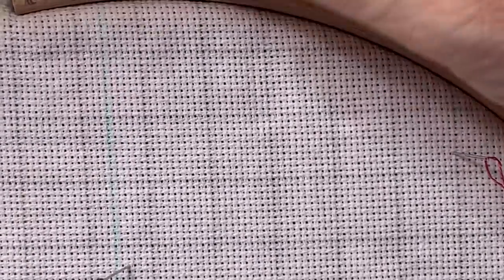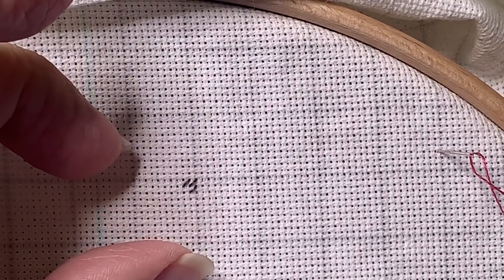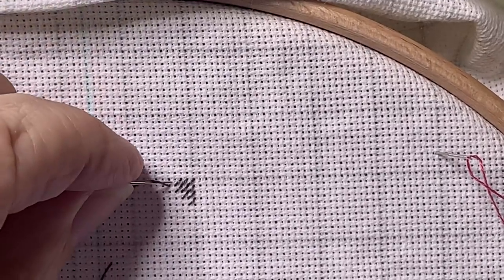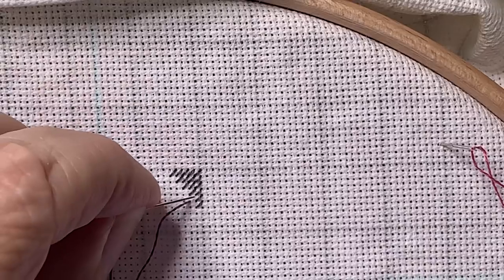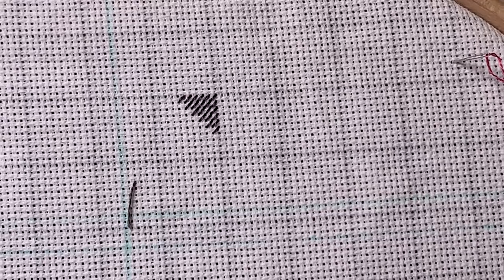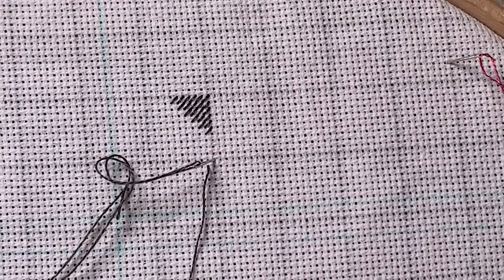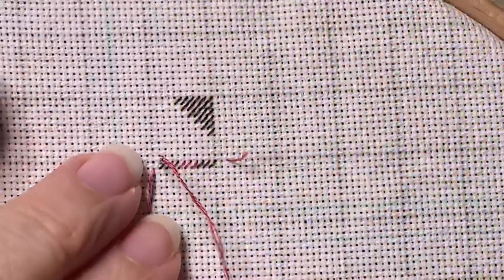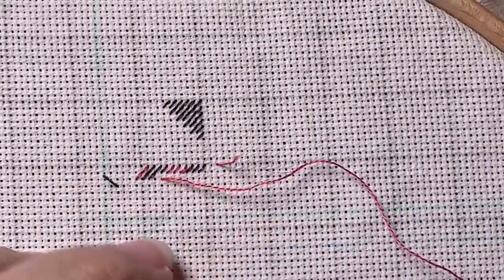Flosstube #30: basketweave vs continental stitch and half cross stitch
This is where I demonstrate the difference between the 3 and show how they can be used in cross stitch stitching on the diagonal